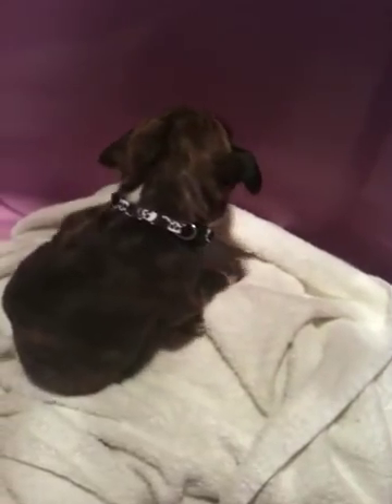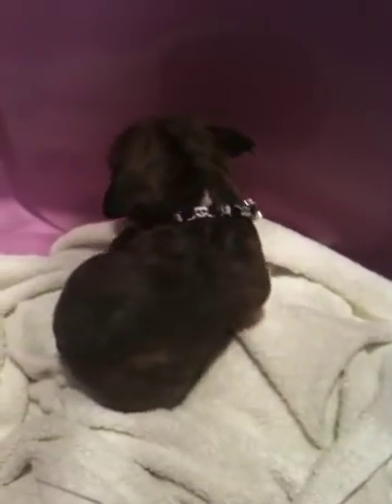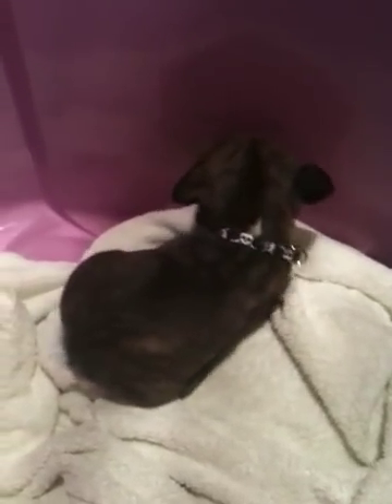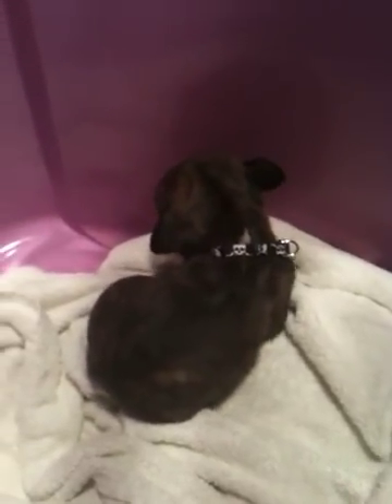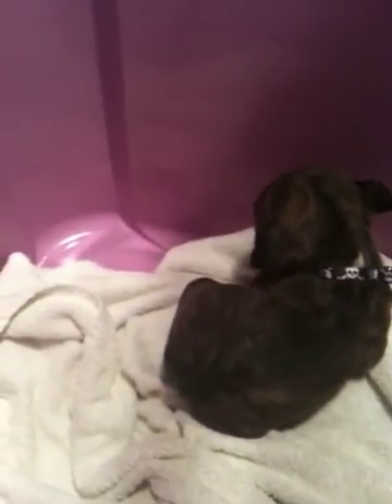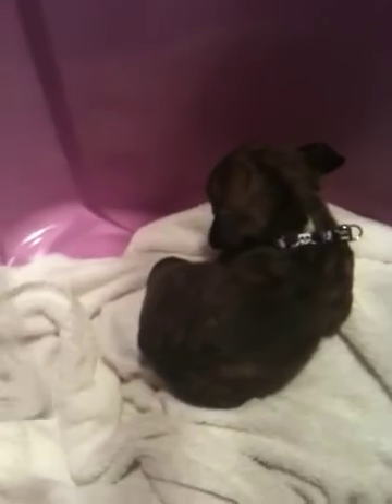What to expect when Deworming your puppy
Very weird ending of a day to find a pile of worms after coming from the vet... July 23 2011 oops I might have said 2012 on the video, but finding him on the road might have saved his sort beginning of a life